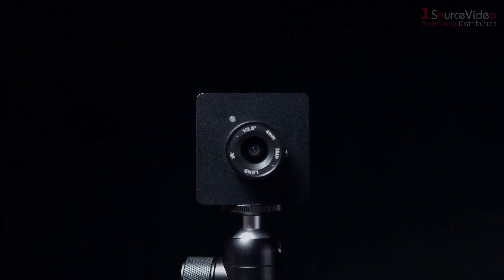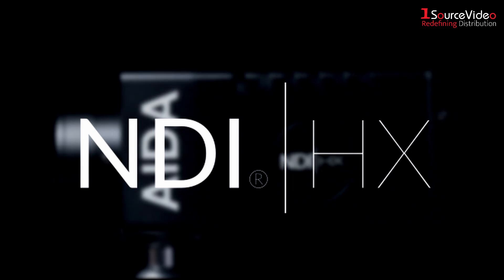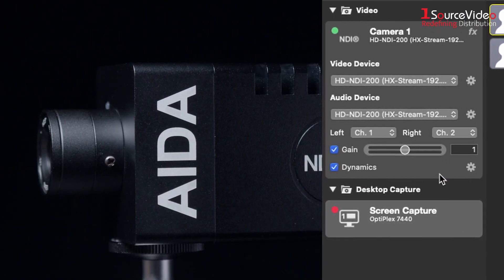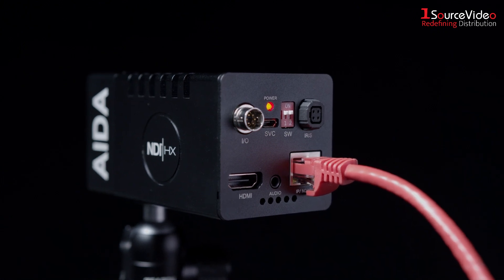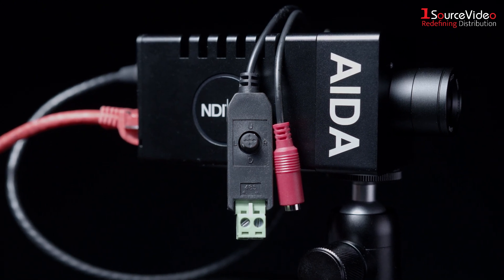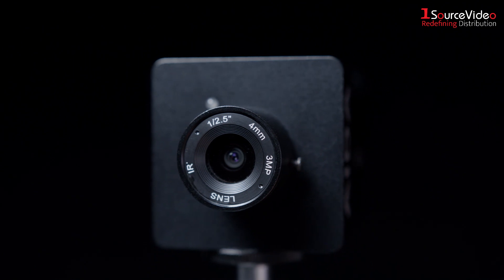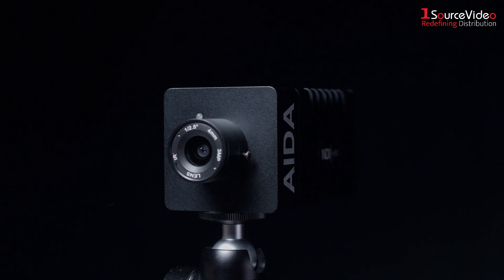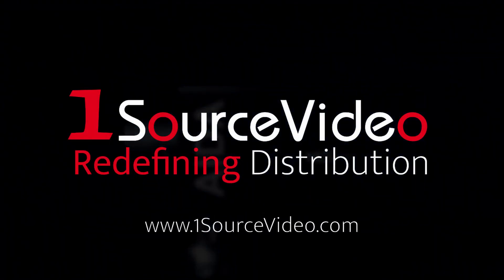AIDA Imaging HD-NDI-200 | NDI POV Camera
The HD-NDI-200 is AIDA’s new answer to their renowned POV lineup. Providing Newtek’s NDI®|HX2, the HD-NDI-200 realizes crisp Full-HD under various lighting situations at latency comparable to standard HDMI! The camera is capable of outputting HDMI, RTSP, RTMP and NDI®|HX2 all simultaneously. The HD-NDI-200 also maintains AIDA’s familiar form factor, allowing for standard tripod mounting points on the top and bottom of the camera. It also comes equipped with 3.5 mm audio jack to embed TRS Stereo Audio over RJ45| NDI® |HX2. The HD-NDI-200 is a perfect start for live-streaming, or integration into any existing workflow that uses NDI®.